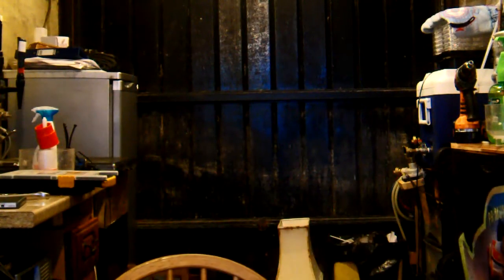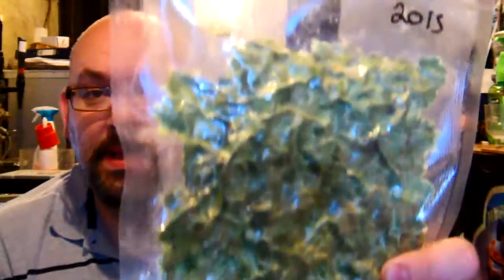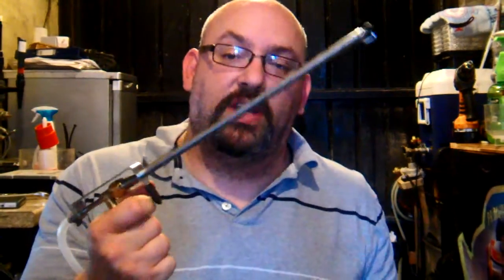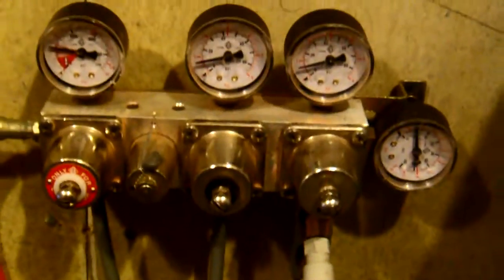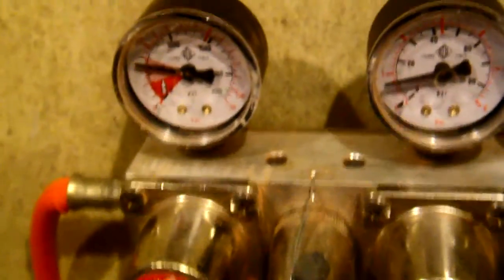HBW 2015 #13 New Stuff and more Grainfather Corrections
Its been a while so thought id jump back on let you know whats going on at The WelshDragon Brewery.

Come Join us for the Official Start To The Brewers Weekend
On The Friday Night Rock Show